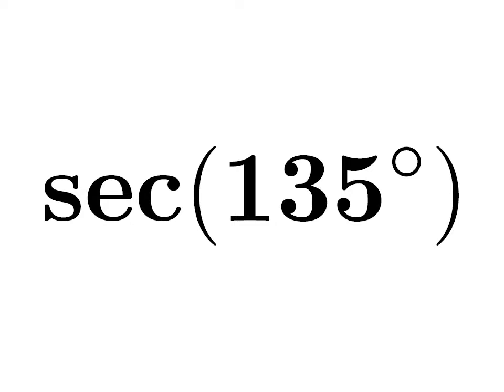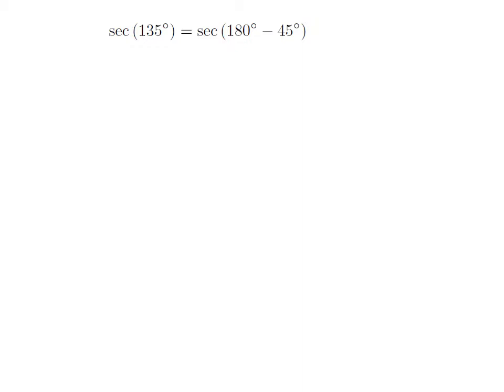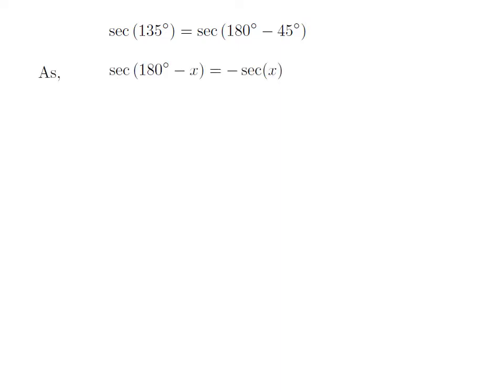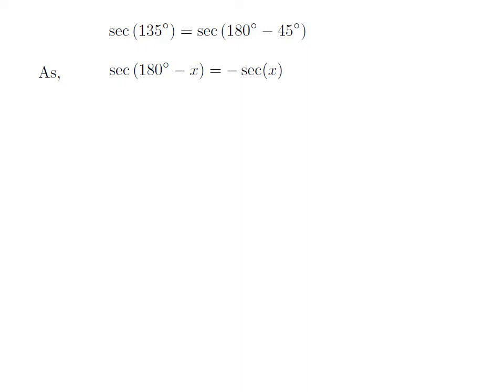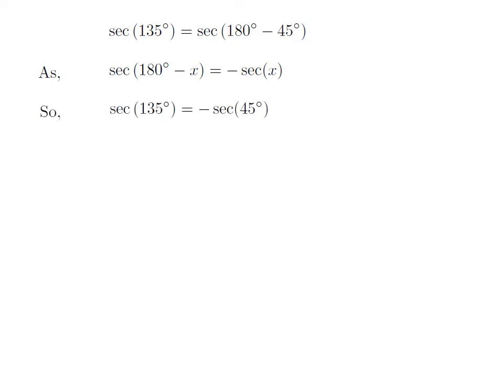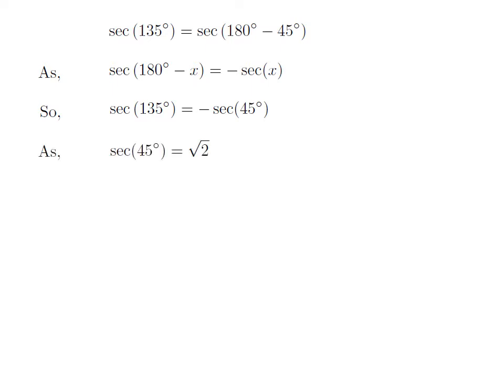sec135 | sec(135)| secant of 135 degree | Second Method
In this video, we learn to find the value of sec135. Here I have applied sec(180 - x) = -sec(x) identity to find the value of sec(135). The URL of the video explaining step by step ‘How to prove the identity sec(180 - x) = -sec(x)?’ is given below.

Other topics of the video are:
Value of sec135
What is the value of sec135?
How to find the value of sec135?
Value of secant of 135
What is the value of secant of 135?
How to find the value of secant of 135?